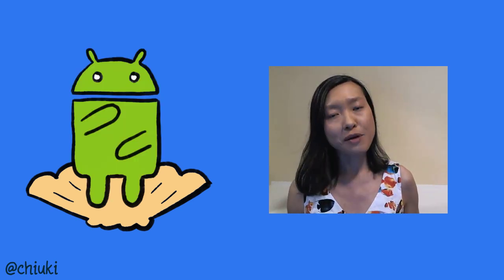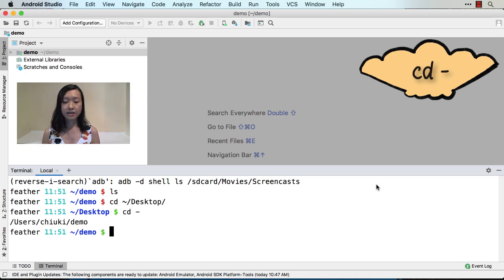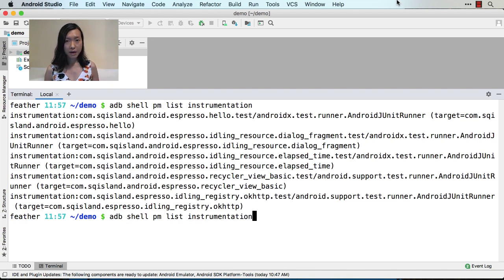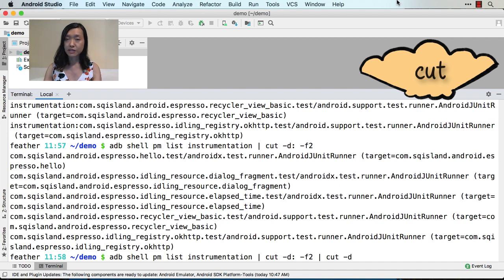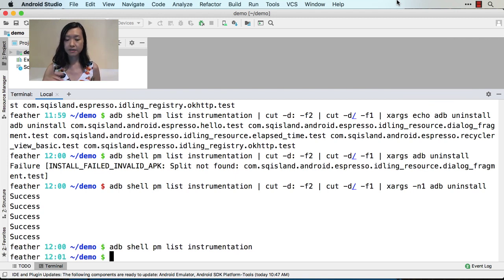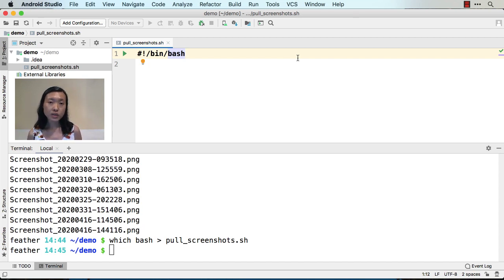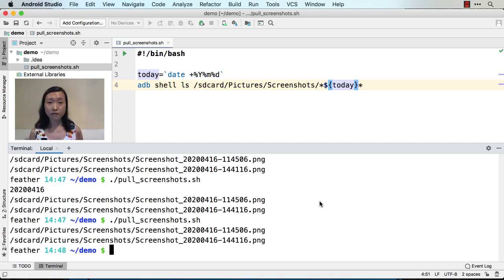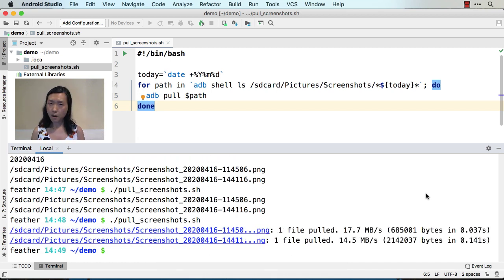Android in the shell: Use the command line to make your life easier | Chiu-Ki Chan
There are so many ways to use the command line, it is like the boundless sea. Let me share a few pearls of my favorite commands, and string them together to write scripts to automate some common Android tasks.